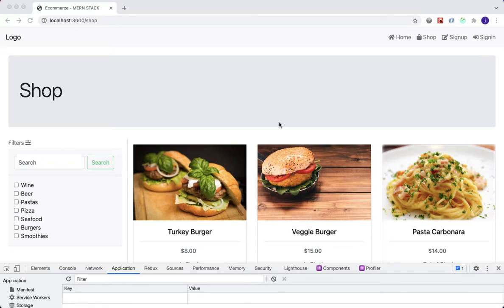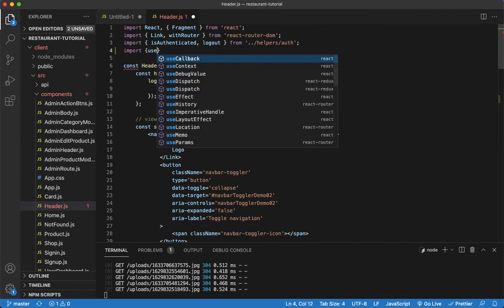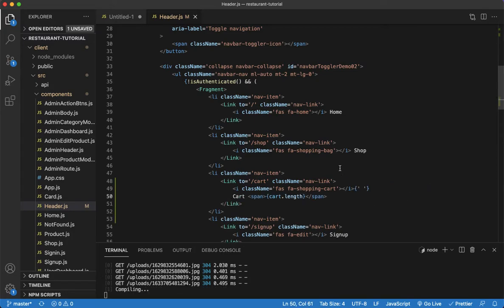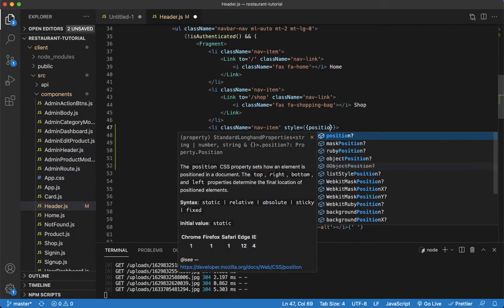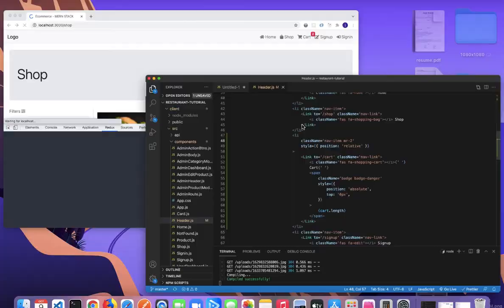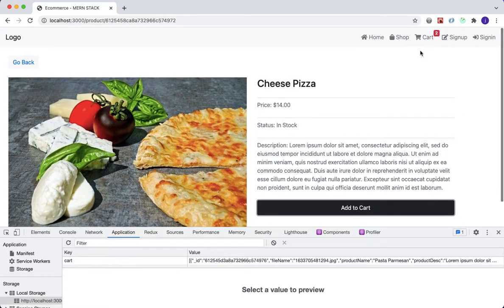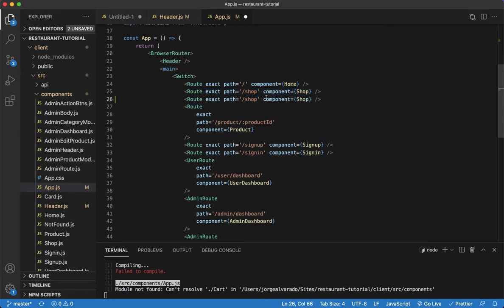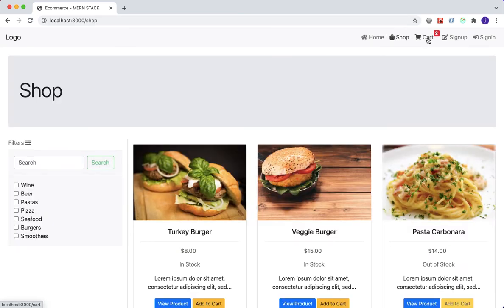[80] Add Navbar Link for Cart Page - Ecommerce Tutorial using MERN Stack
Here we add a navbar link for navigating to the cart page. Also, we add badge above the cart link showing the amount of items in the cart.